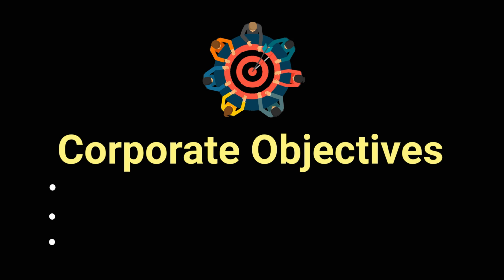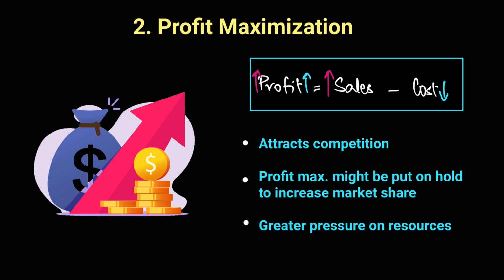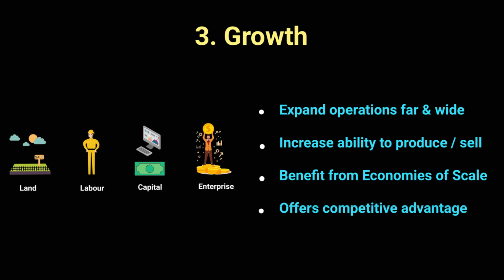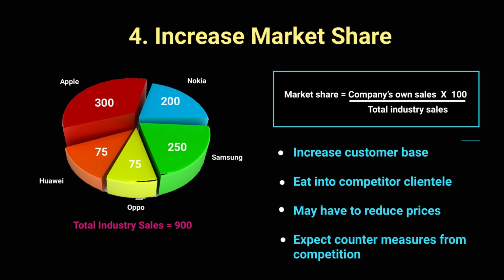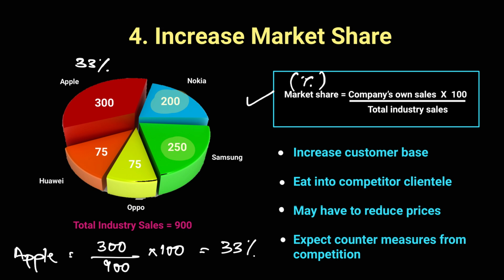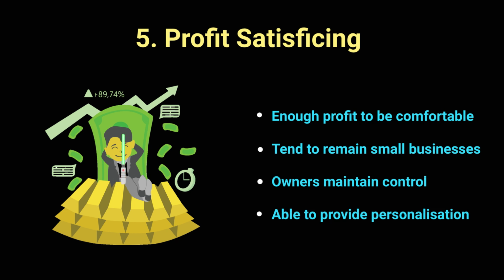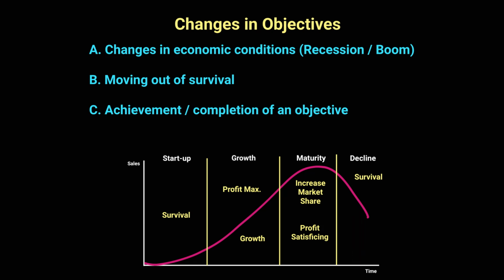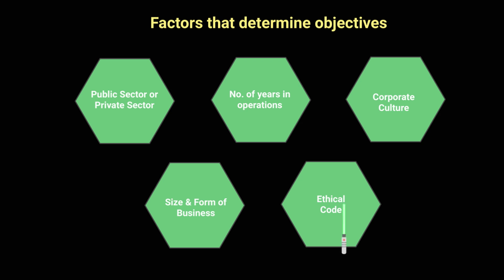Business Objectives in Public & Private sectors | A level Business 9609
You’ll get:
1. Video lessons covering the full AS & A2 syllabus
2. Crystal clear explanations of complex concepts
3. Expert Academic Support
4. Past paper video solutions that explain how to answer each question step by step
5. A readymade study plan to complete the AS or A2 Business syllabus in 60 or 90 days
6. Topical skill-checks and chapter worksheets for extensive practice
7. Global Community of learners
8. Revision guides and flashcards
9. Written past paper solutions going all the way back to 2016